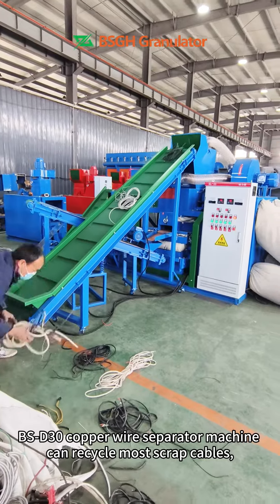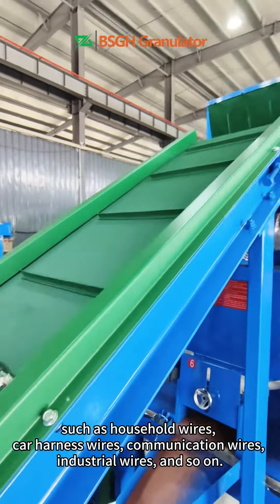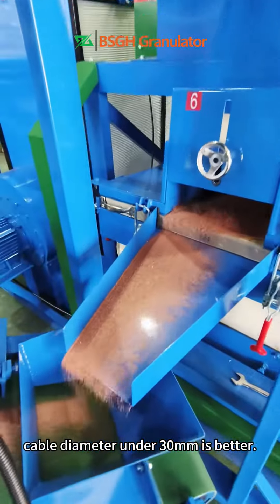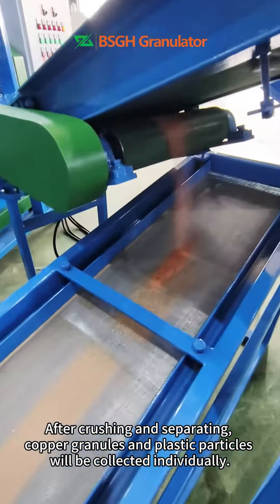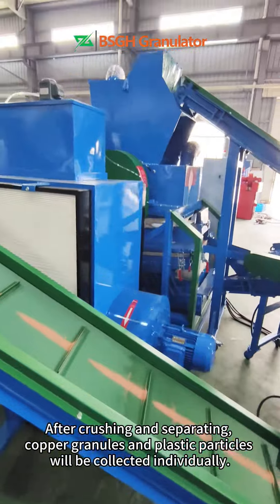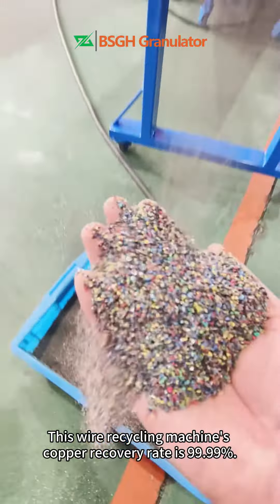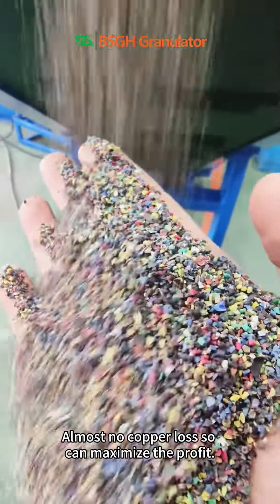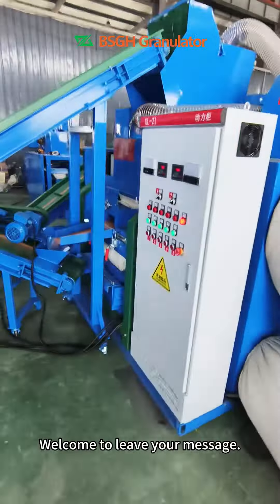Malaysia Customer's Copper Wire Recycling Machine (300kg/h) | High-Profit Wire Recycling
So happy! Nice machine finished production for our Malaysia client.

1. Model: BS-D30 Copper Wire Recycling Machine
2. can work for household wires, car harness wires, communication wires, industrial wires, automotive wires, and so on. (cable diameter below 30mm is better)
3. processing capacity is about 300kg per hour.
4. machine working with 37.2kw power and voltage support customization.

🌱Our wire granulator is favored by many of our customers from Southeast Asia, South America, and Europe, receiving 100% good feedback.

🌱Quality assurance. Produced by the leading recycling machine manufacturer BSGH, you don’t need to worry about the machine’s quality.

🌱Does anyone want to know more about our wire granulators?
welcome to leave your message.